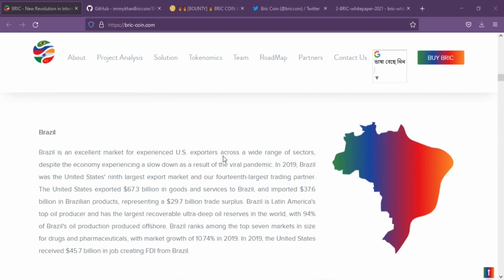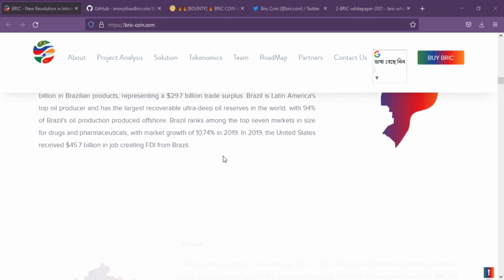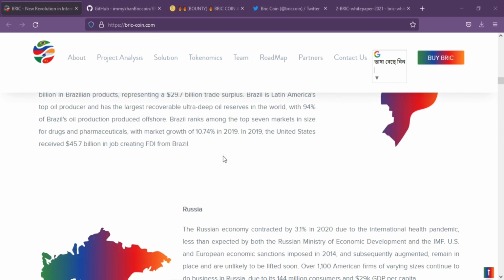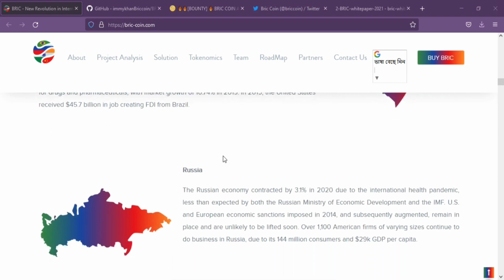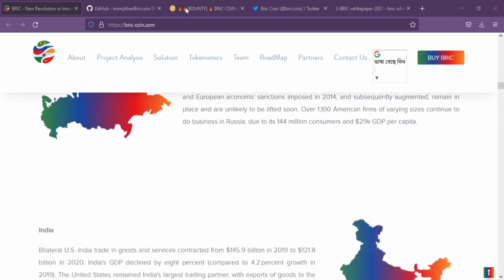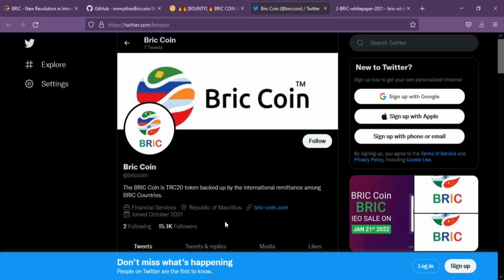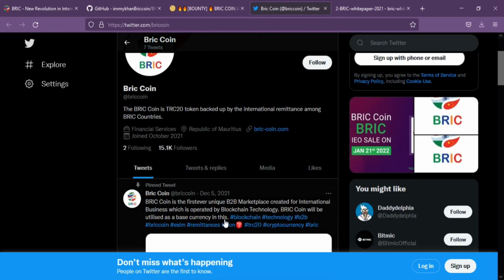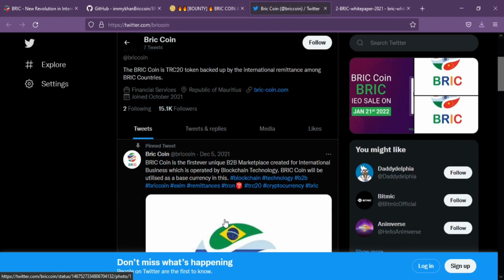BRIC uses blockchain technology to expand the current possibilities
Author
Bitcointalk Username:Agaventy
Telegram Username:@agaventy
Tron ( Trc-20 )WALLETE ADDRESS : TKHCaCuFHQi95gajhHJEDrqUg8KYgHTQDG